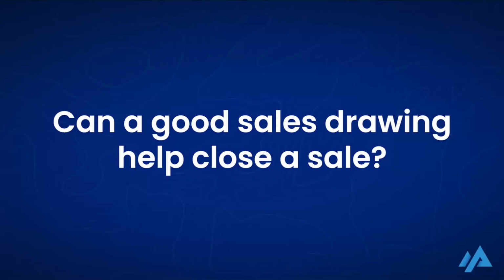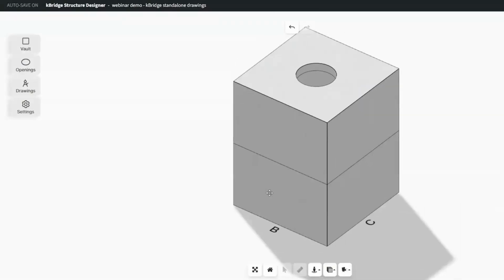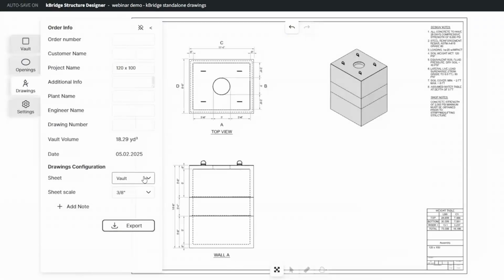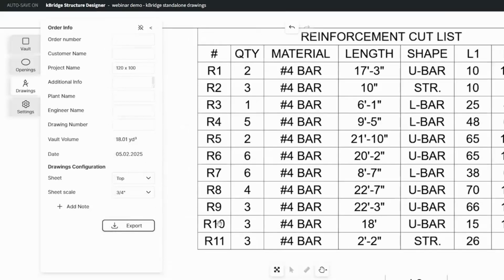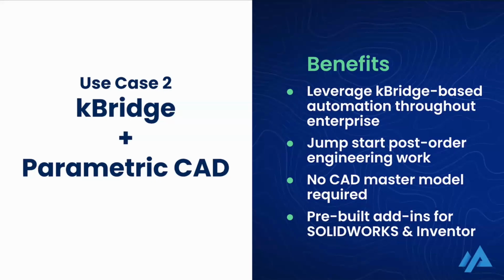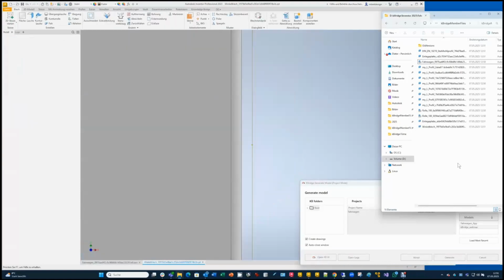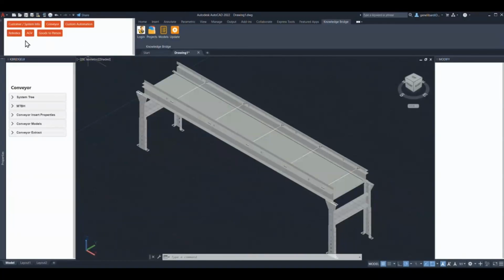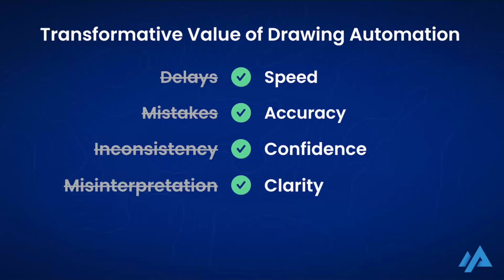Three Ways to Automate Drawings with kBridge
In this episode of our “Engineer-to-Order at Scale with kBridge” webinar series, we look at several ways kBridge can be used to automate the creation of technical drawings.

📌 In "Three Ways to Automate Drawings", we cover:
✅ Common challenges with manual drawing creation
✅ kBridge's ability to automate drawings as a standalone product
✅ How kBridge can streamline a parametric CAD workflow
✅ Examples of how kBridge can be embedded within AutoCAD
✅ The transformative value of drawing automation

Speakers:

Scott Heide
CEO, Engineering Intent Corporation (the maker of kBridge)

Chris DiEllo
VP of Business Development, Engineering Intent Corporation

Holland Dotts
Experience Architect, Mountain Point

🤔 Interested in discussing how kBridge Visual Configuration can help scale your Engineer-to-Order business?